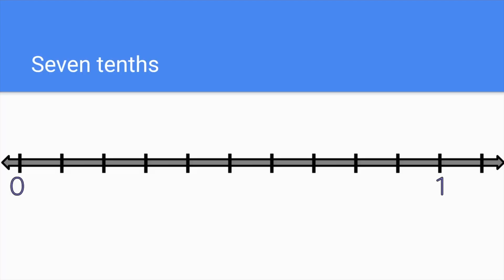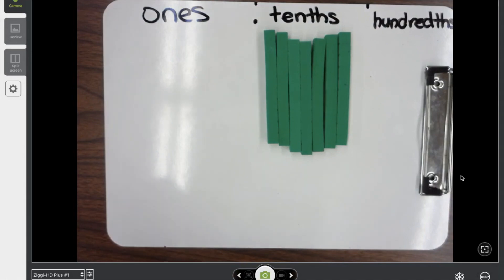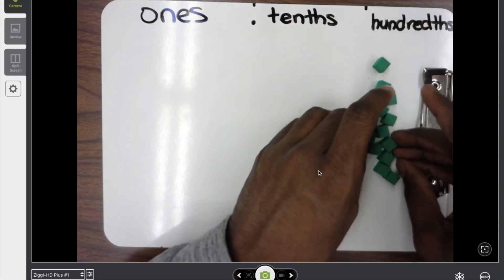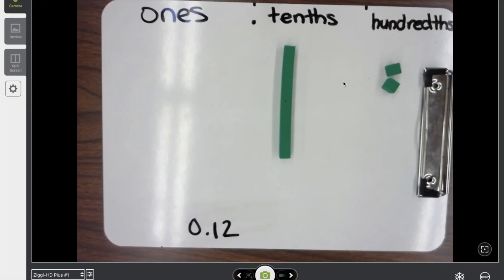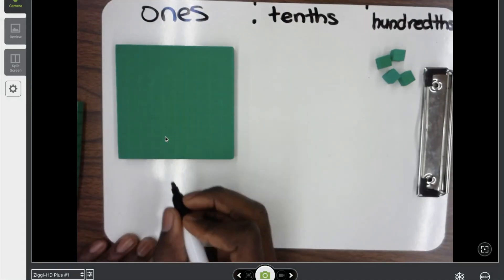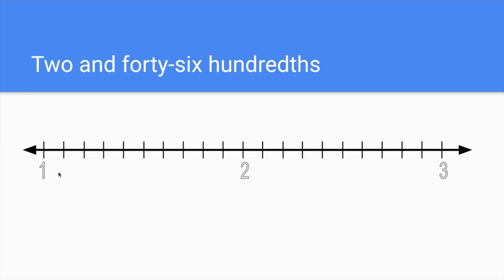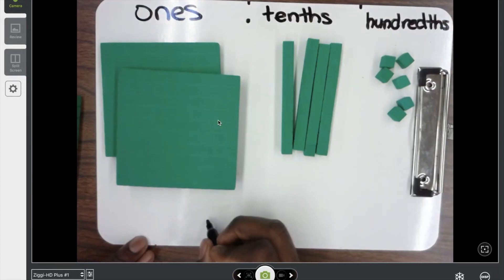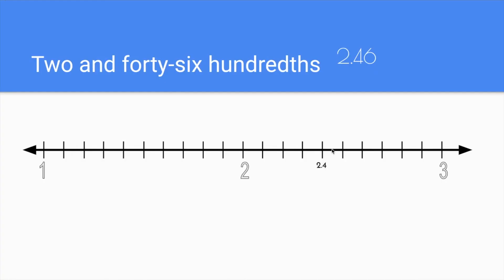Tenths & Hundredths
Plotting tenths and hundredths on a number line.
Writing Decimals.  Modeling Decimals. We do it all.